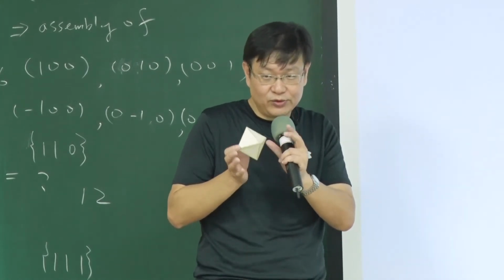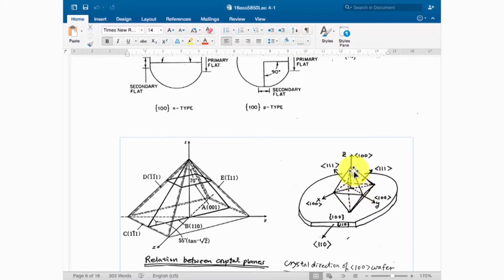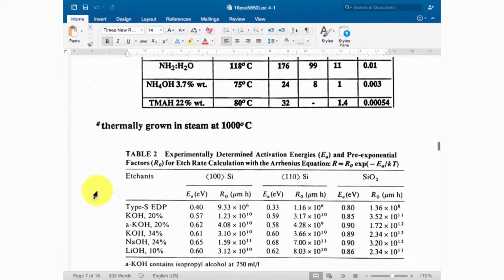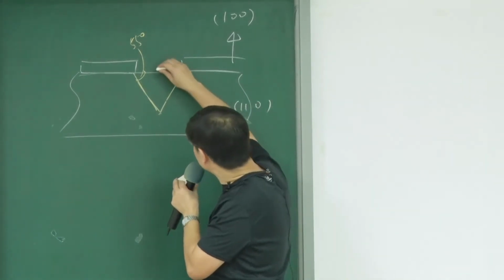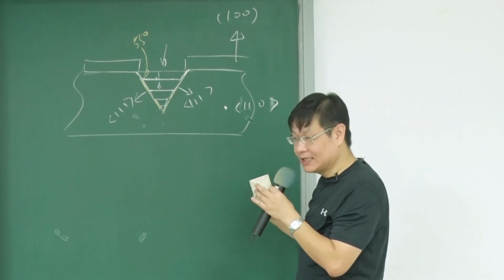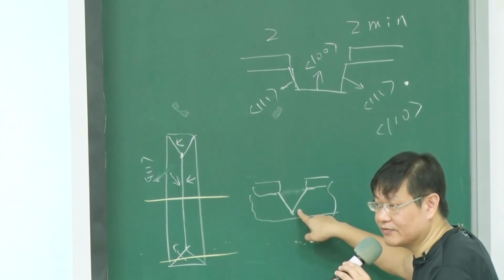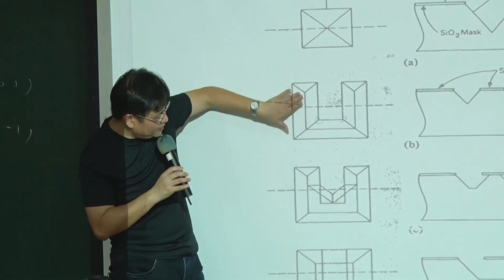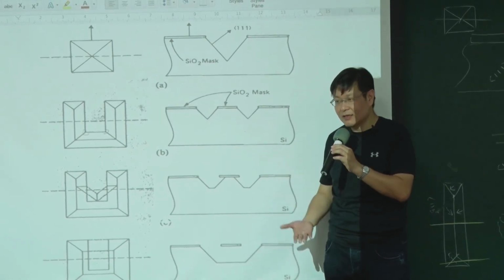10510曾繁根教授微系統設計_第4D講 Silicon Wafer Flats and the Relationship to crystal orientation